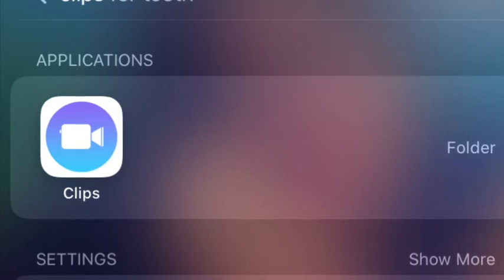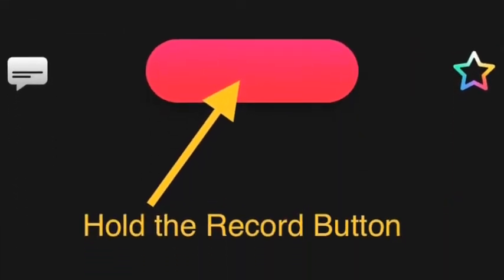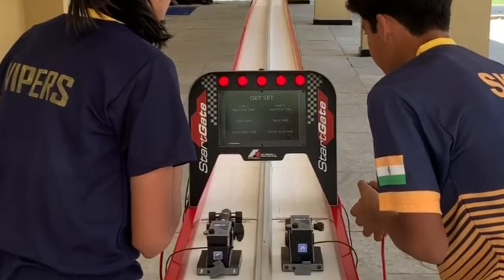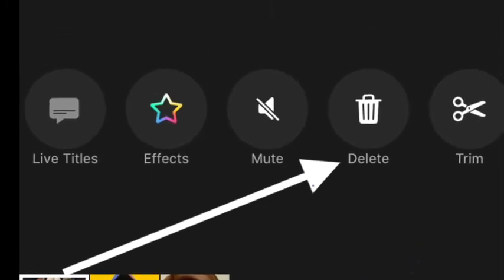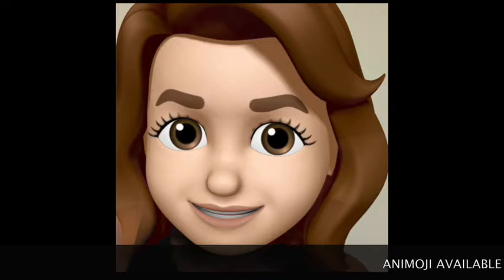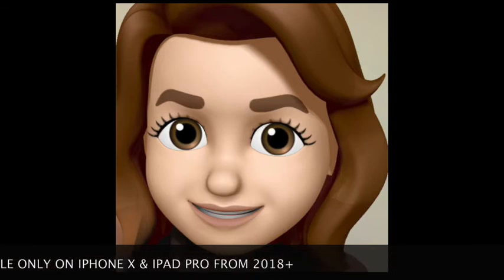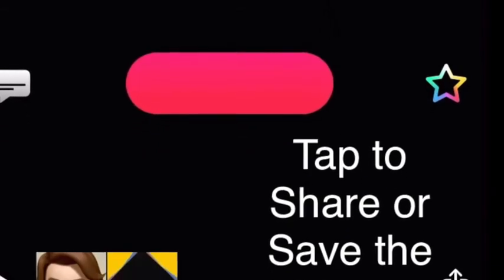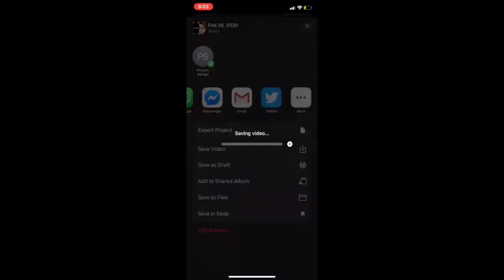AppleEDU: Using Clips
A super short tutorial on using Clips.
Clips is built-in to both iphone and iPad; a video-editing app that you can use to easily combine videos, photos, text, and music.
Some of the ways we use Clips for teaching and learning:
- Sending video-invite to parents for class assembly
-Assessment of, for and as Learning
-Book Review
-Unit Reflection
-Digital Storytelling
-Holiday Recount, etc.